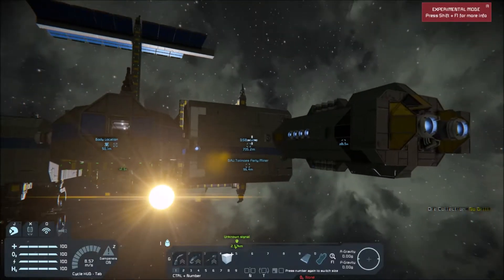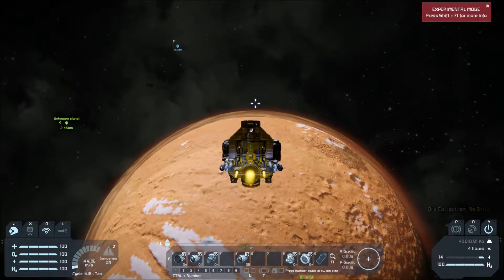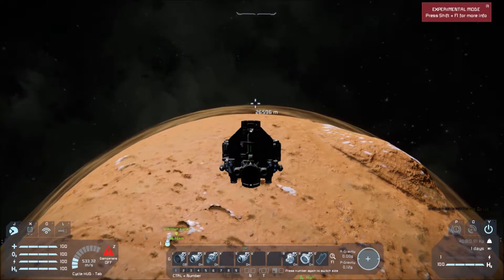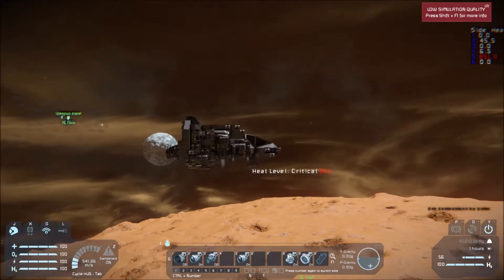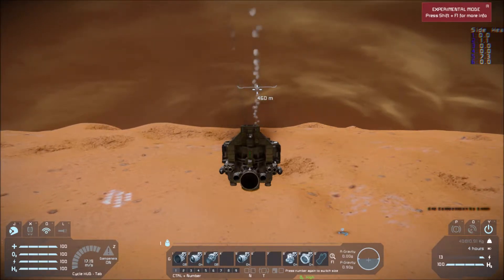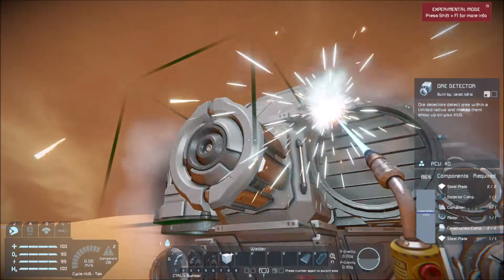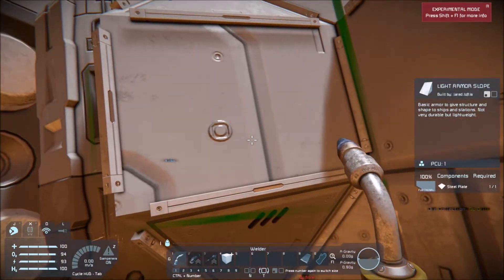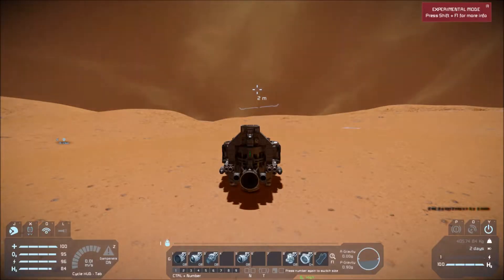Space Engineers - Aerodynamic Physics Test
This is a test of the "Aerodynamic Physics (Deadly Reentry + Drag + Flight)" mod by Draygo Korvan and Shaostoul.